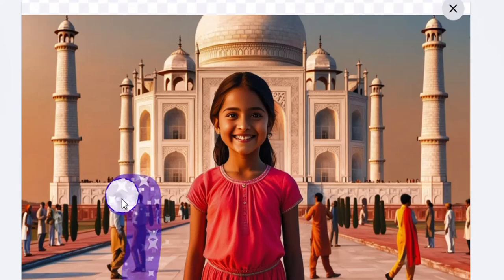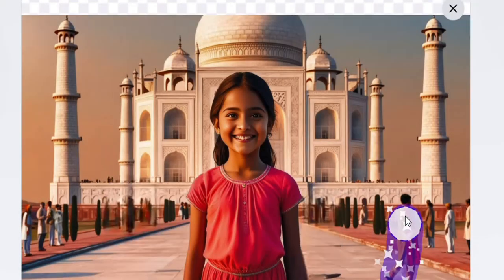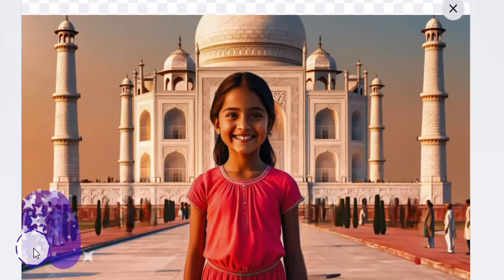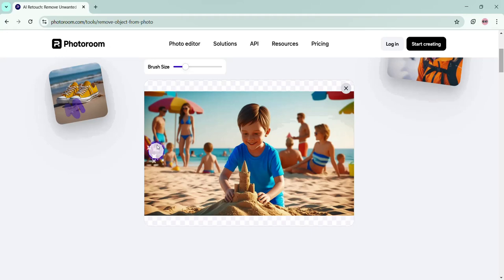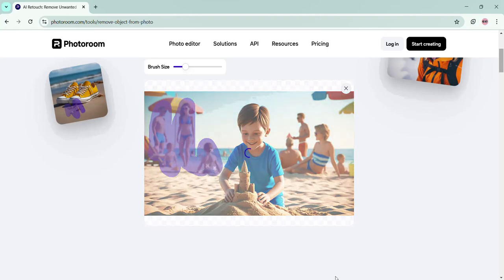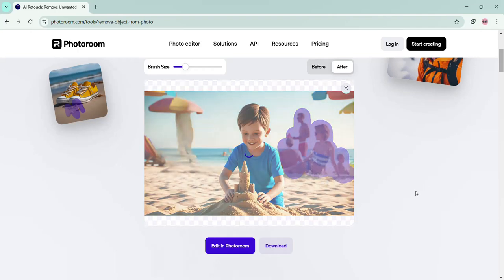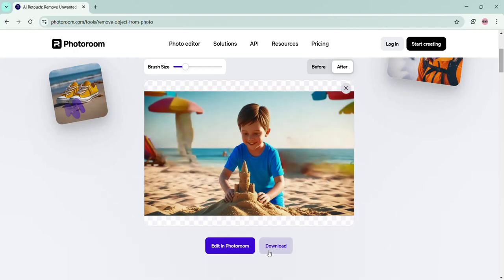How to remove unwanted objects from photo using AI | Free AI image editor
In this video, we'll show you how to easily remove unwanted objects from your photos using AI-powered tools! Whether it's a stray person, a distracting object, or an unwanted background element, AI technology can seamlessly erase these distractions and make your images look cleaner and more professional.

Follow along as we guide you through the process, step by step, using intuitive software that makes photo editing simple. No complex skills required—just watch, learn, and start enhancing your photos like a pro!

🔹 What you'll learn:

How AI can intelligently detect and remove unwanted objects.
The best tools to use for object removal.
Tips for seamless editing without leaving traces.
Tricks to refine the result for natural-looking images.
Perfect for photographers, content creators, or anyone wanting to perfect their photos with minimal effort. Watch now and take your editing game to the next level!